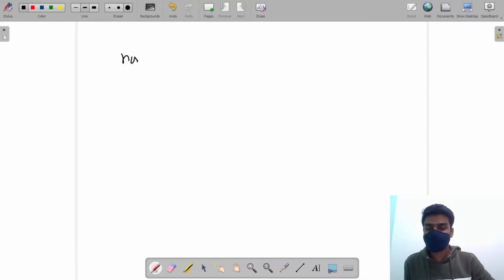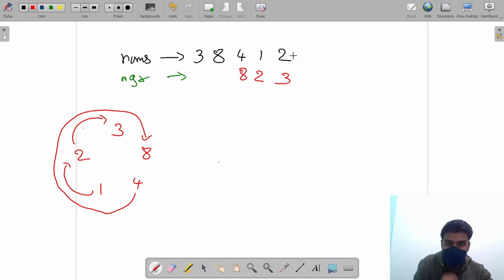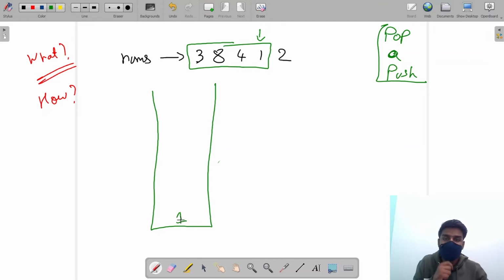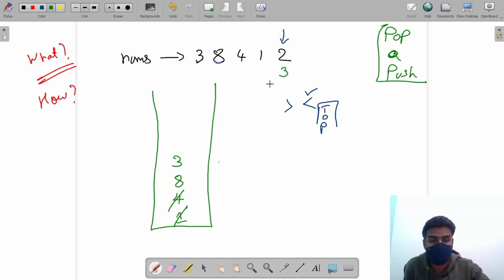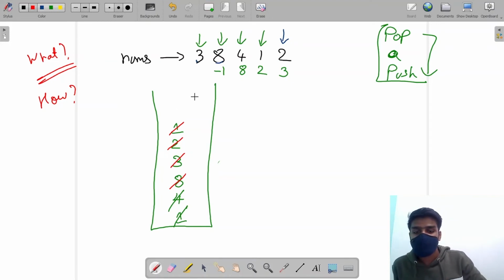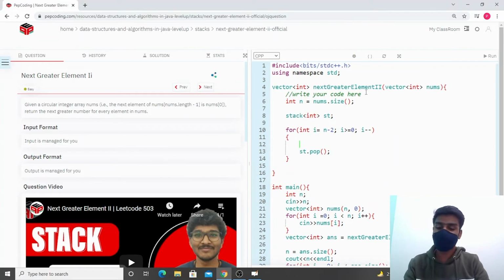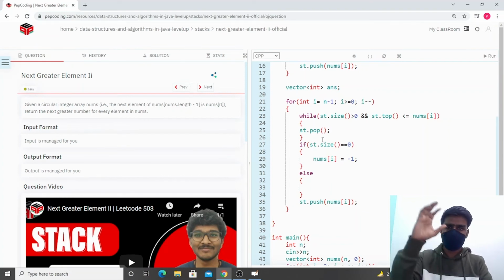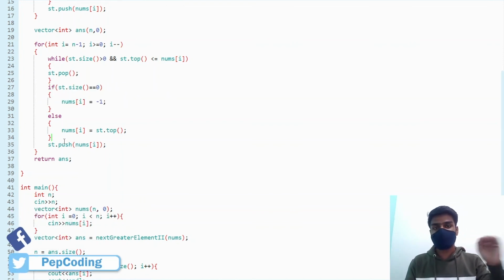Next Greater Element Ii Easy Module Stack And Queue In English CPP Video 4